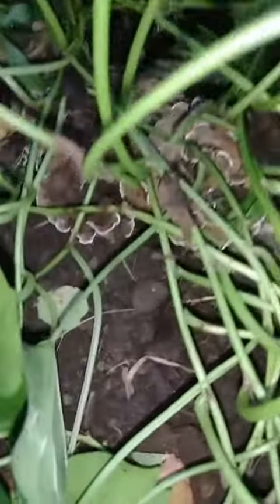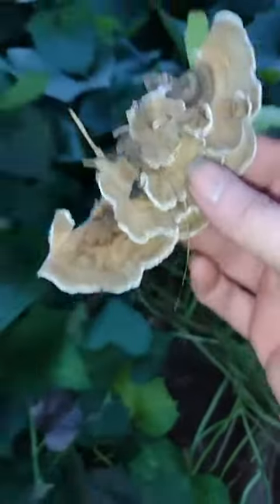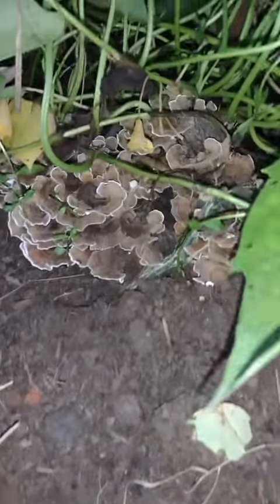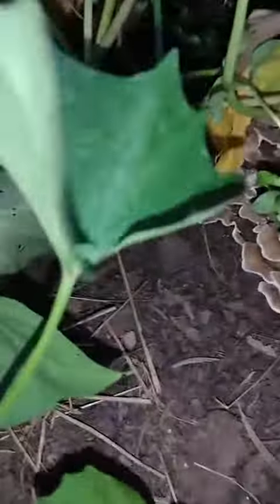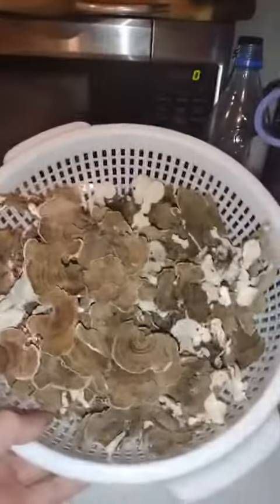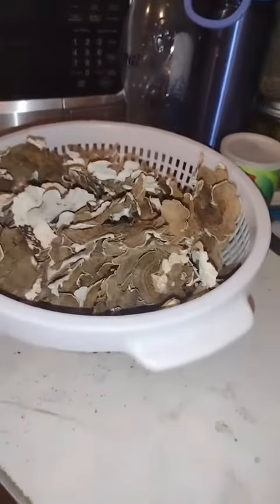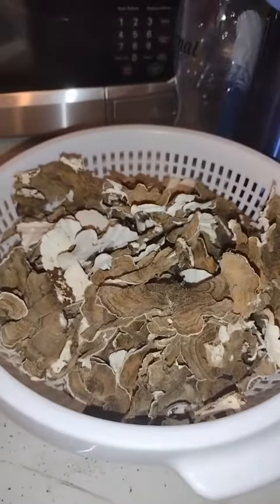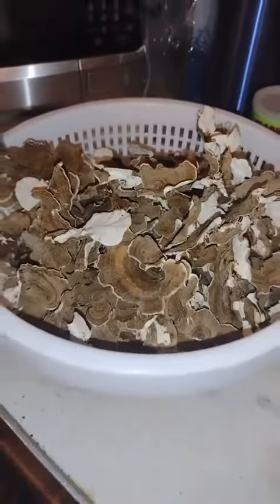Harvesting turkey tail mushrooms.